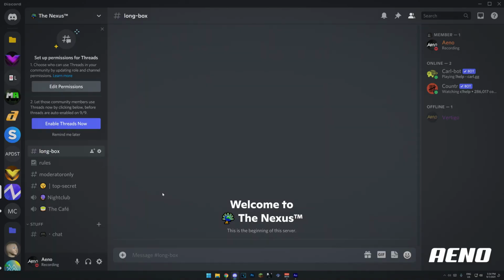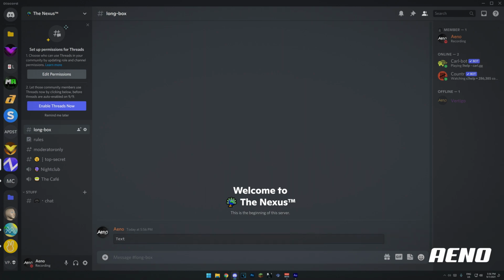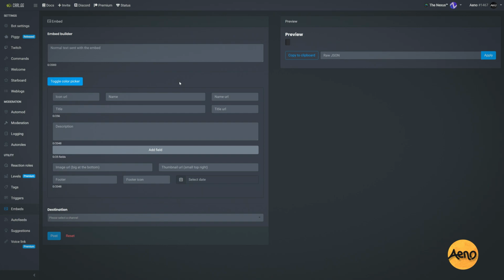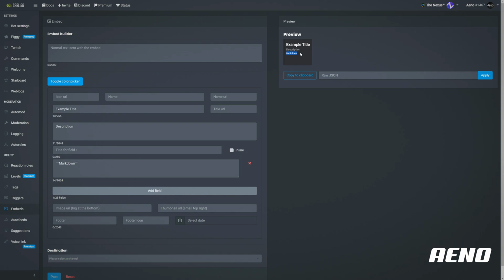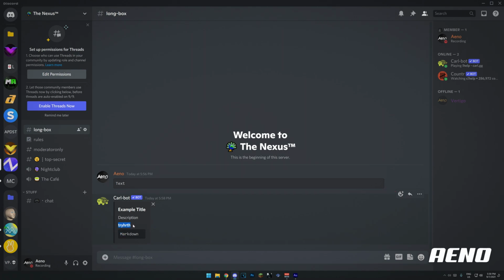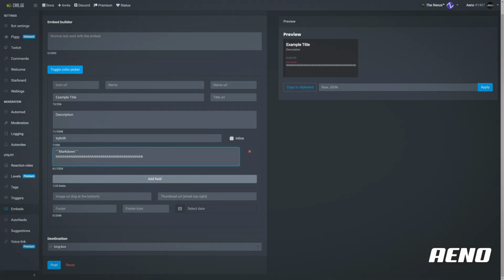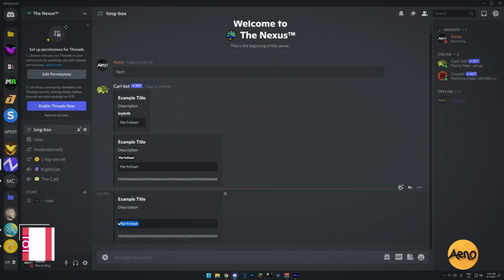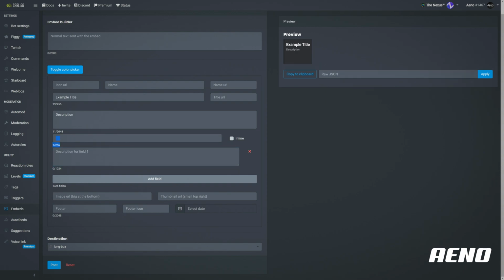🎨 BEAUTIFUL EMBED TITLES WITH CODE BLOCKS — How to Make Embed Code Blocks on Discord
🔎 Beautify your embeds and organize them into sections with bold, eye-grabbing titles! Find out how to make code blocks in embeds using markdown, as well as in normal messages. Code blocks look great as titles for headers, and in this video I will show you how to make them, using a secret workaround to fix the 'issue' where code blocks look different in embeds when entered into the title and footer title fields.

🎊 INVISIBLE CHARACTER 🠆ㅤ🠄

🧭 TIMESTAMPS

0:00 ► Intro
0:34 ► Creating a code block in Normal Messages
1:17 ► Creating a code block in Embeds
2:39 ► Removing the footer title
4:05 ► Ending — when to use code blocks
4:34 ► Outro

🎼 MUSIC

♪ Track #1 | Throne (Lost Identities Remix) — by Rival

♪ Track #2 | High (feat. Aleesia) — by JPB

♪ Track #3 | Phoenix — by Netrum

🎤 Microphone ► RØDE NT-USB
🎞️ Editing ► VEGAS Pro 18.0

👥 MY LINKS

The official website which includes a permanent invite link to 'Velocity'